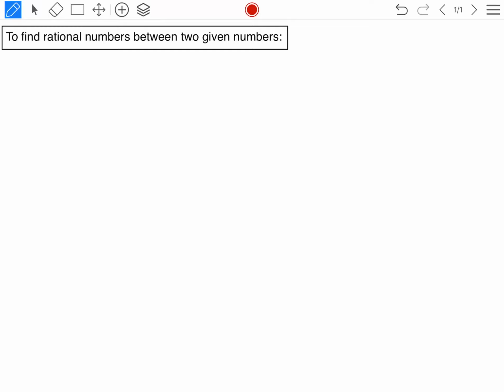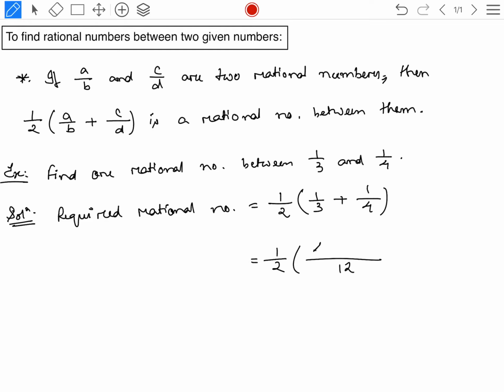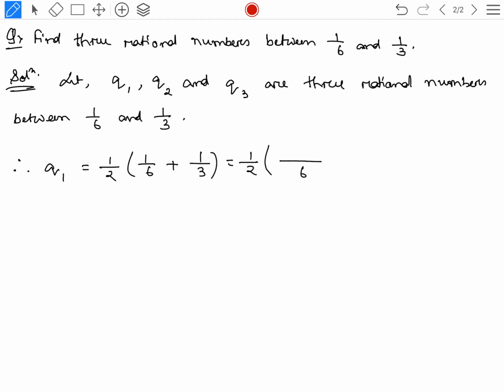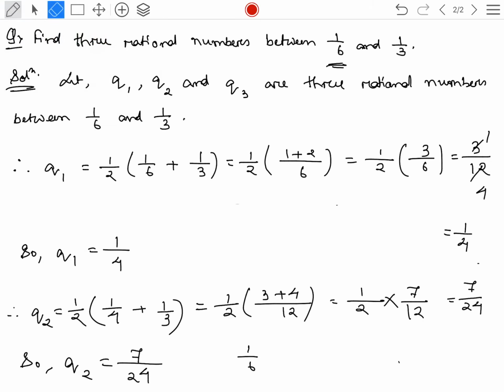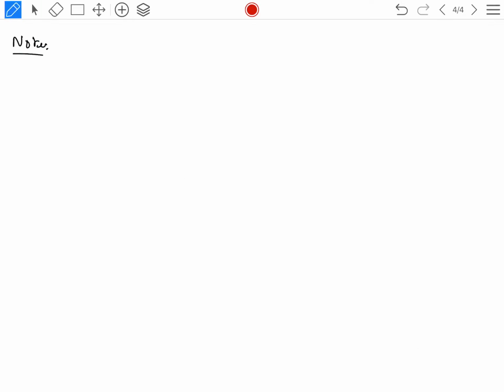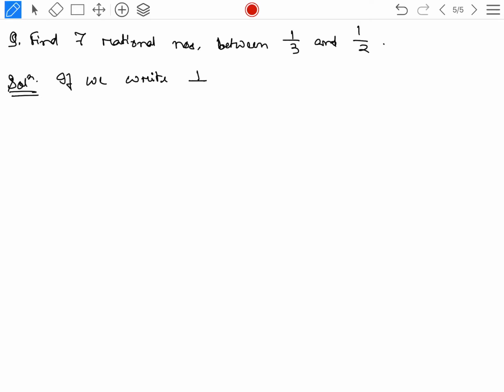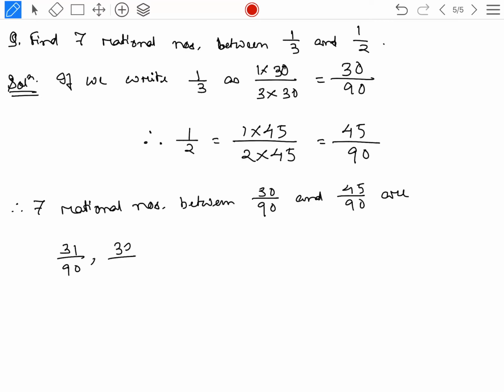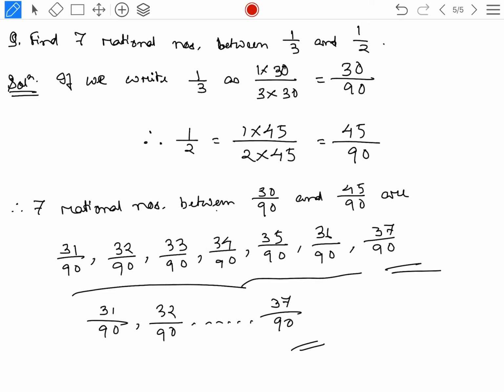Rational Numbers (14th class)